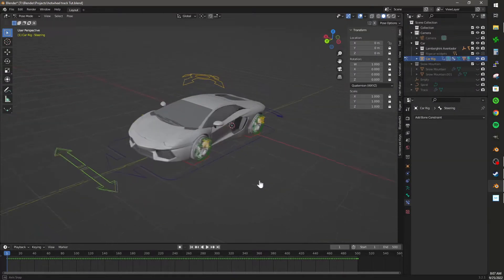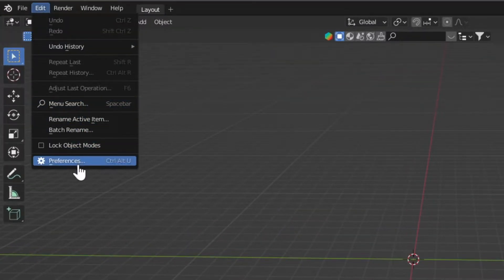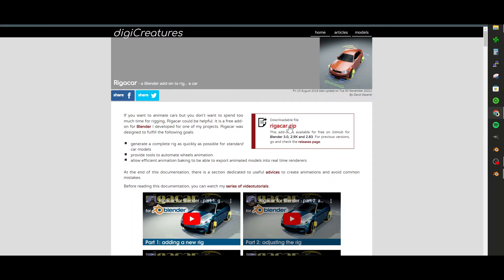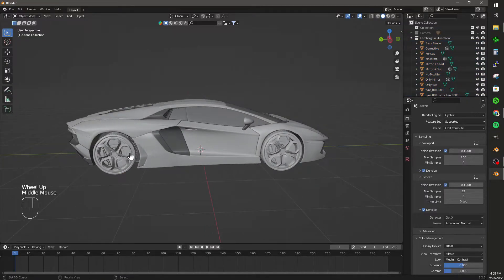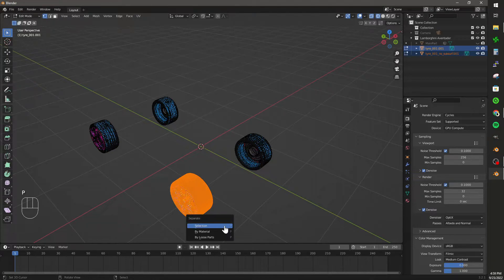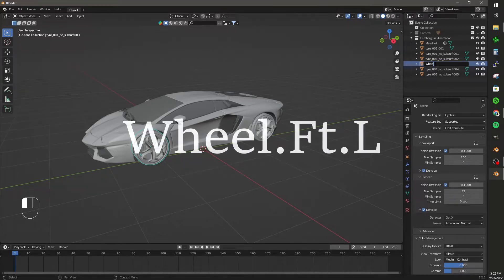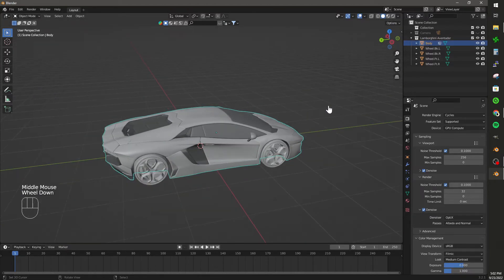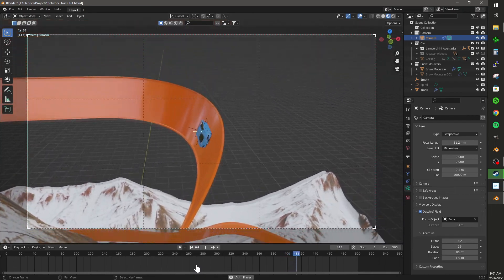BlenderKit and RigaCar Addons In Under 5 Minutes!| Blender Quick Tutorial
This video explains the process of how to download two free addons: BlenderKit and RigaCar.

Chapters:
00:00 Intro
0:24 Setting up BlenderKit
01:14 Installing RigaCar
01:37 Rigging the Car
02:19 Setting up the Wheels
03:06 Label the Parts
04:03 Adding the Addon
04:16 Application of the Addons